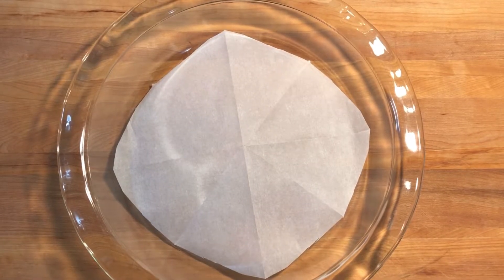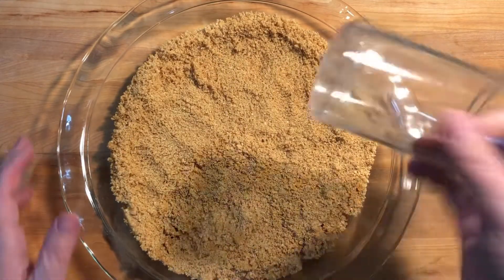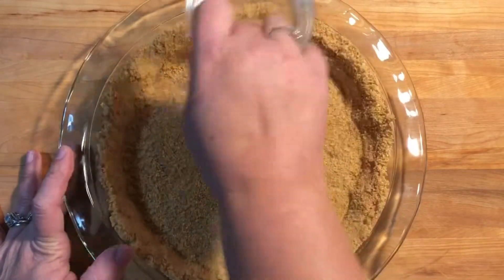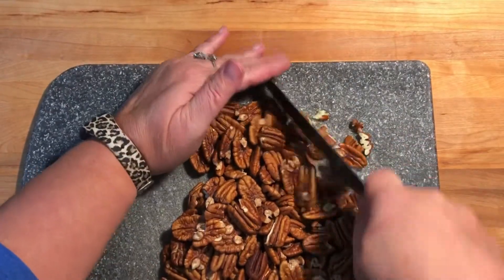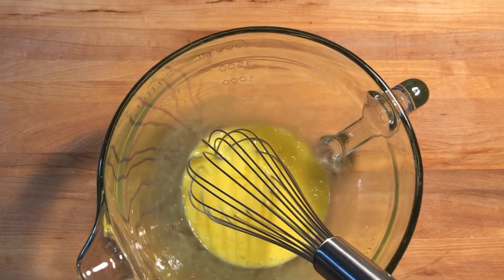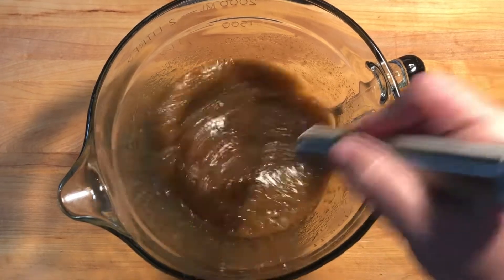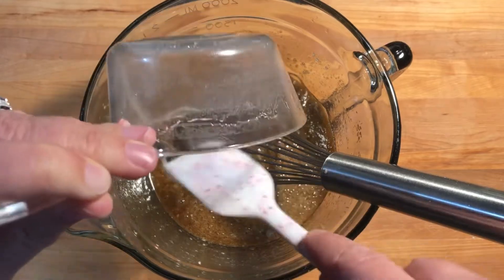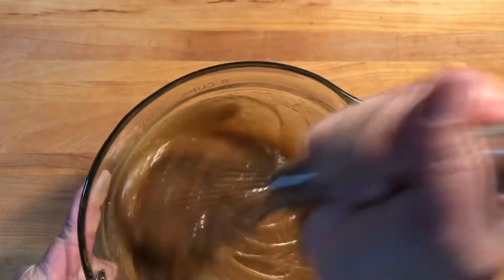PECAN PIE WITH GRAHAM CRACKER CRUST 🥧 ❤️ | How to fix homemade pecan pie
3 Eggs room temperature
2 Tbsp melted butter
1 Cup of packed dark brown sugar
1 Cup of Karo Syrup
1 tsp Vanilla
2 Cups of chopped pecans